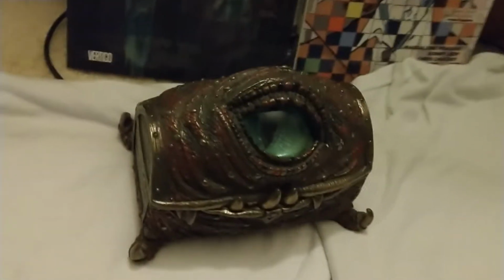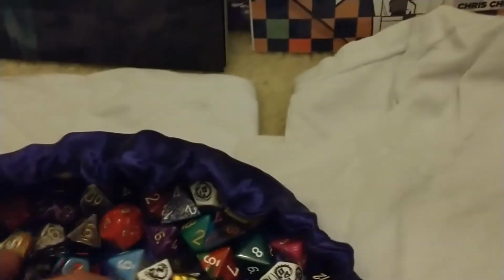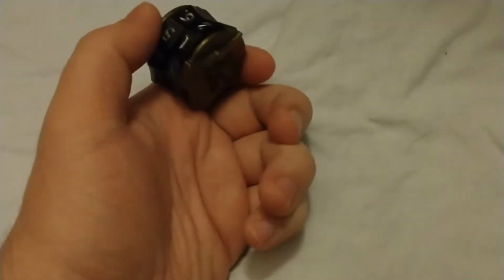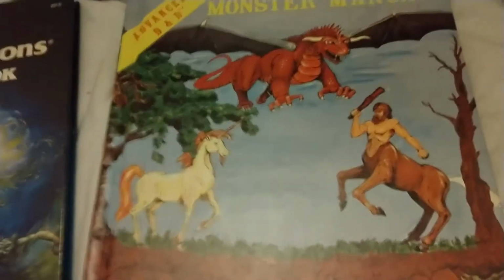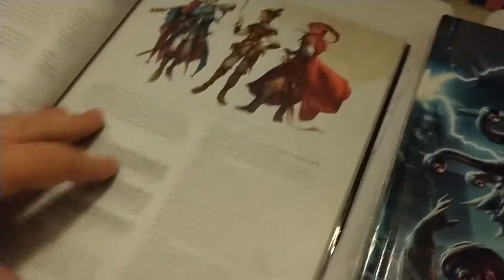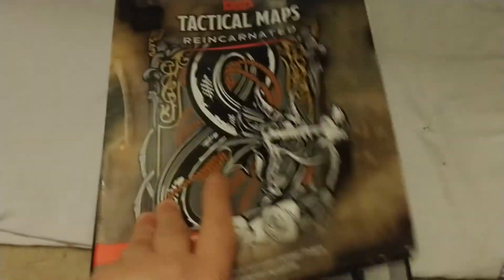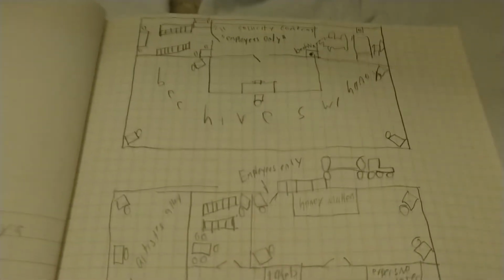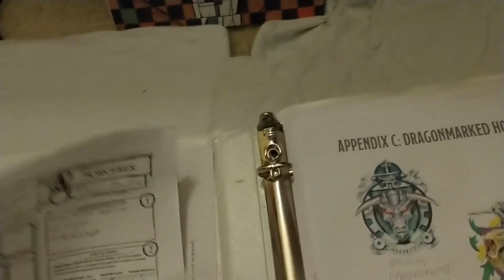Flexing by showin off all my dnd things